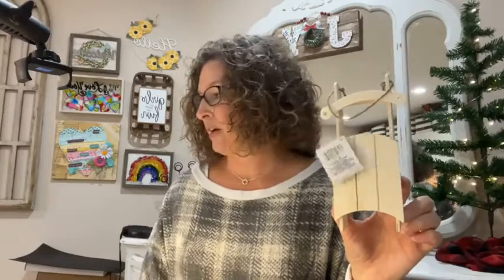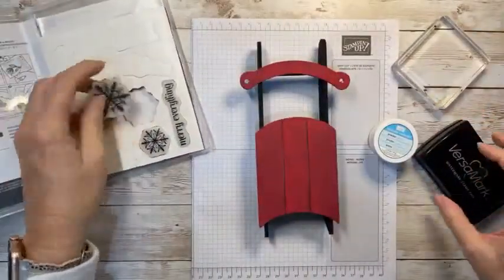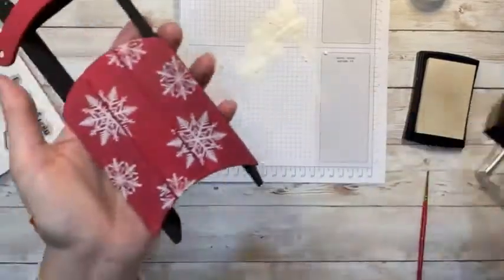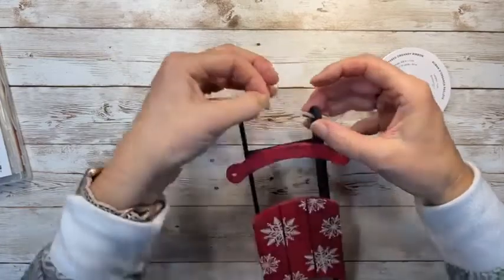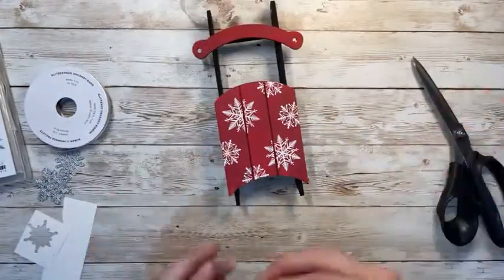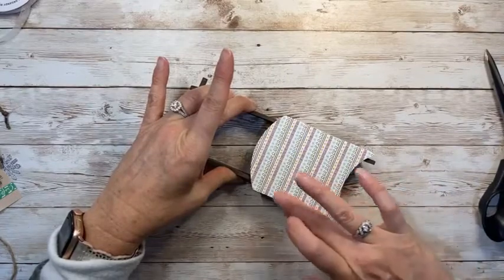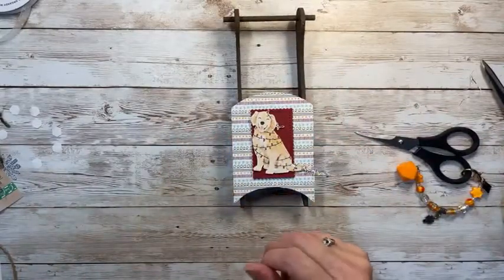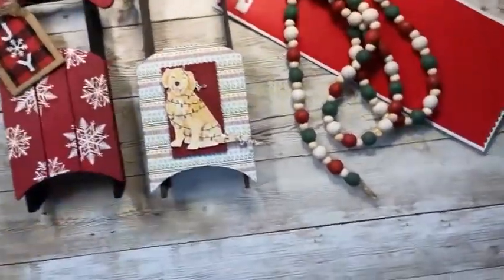Home Décor with Stampin' Up!: Sled Ornaments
Here's a link that will take you directly to my Stampin’ Up! website to purchase this gorgeous Embossing Paste, paper, and ribbon:

I would love for you to join my crafting family!